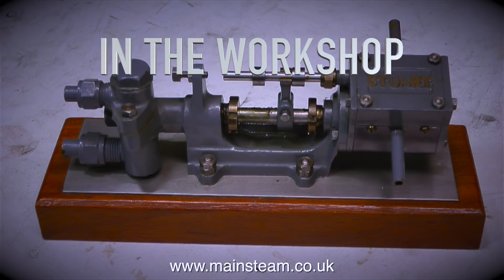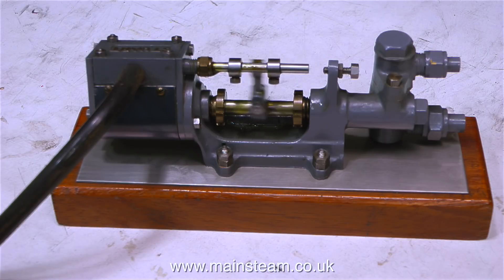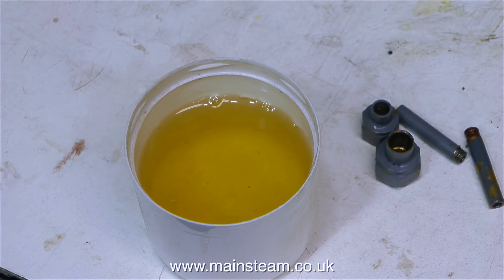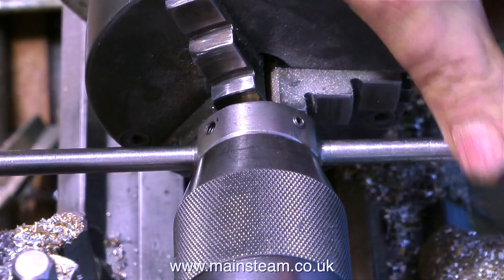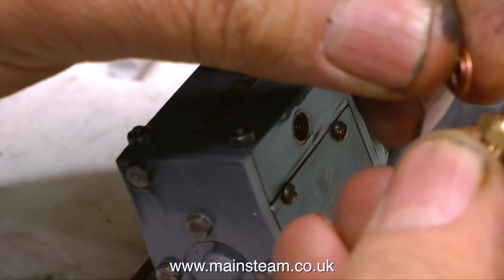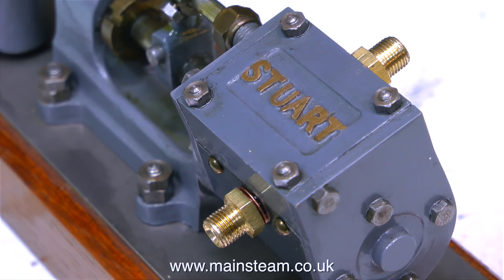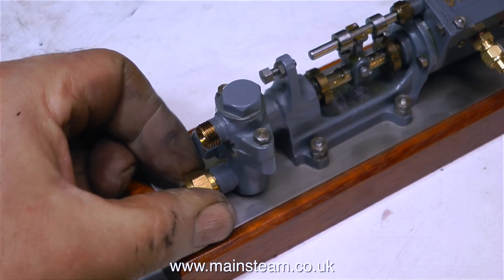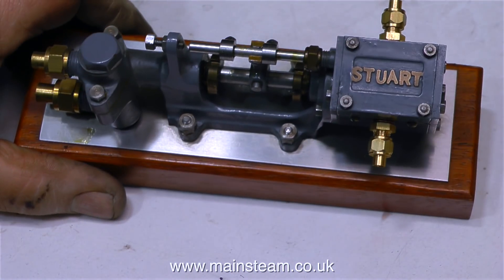A STUART MODELS BOILER FEED PUMP - HOW IT WORKS - IN THE WORKSHOP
A Stuart Models Boiler Feed Pump - How It Works - I recently bought a Stuart Models Boiler feed pump. The only thing wrong with it is that it's not Green }:-)))
These are very good looking little units, not the most efficient type of steam boiler feed pumps I have ever used, but there is something nice about them. In this episode I show the pump and attempt a simplistic explanation of how these ingenious small steam powered devices operate. I hope you found it useful, I just need a suitable boiler for it now. IF YOU WOULD LIKE TO BECOME A PATRON OF MY YOUTUBE CHANNEL VIA "PATREON", OR IF YOU WISH TO SUPPORT ME VIA 'PAYPAL" TO HELP ME FUND THE PRODUCTION OF MANY MORE OF THESE SPECIALIST MODEL STEAM ENGINE TUTORIAL VIDEOS - MAINLY FOR BEGINNERS - PLEASE GO TO: